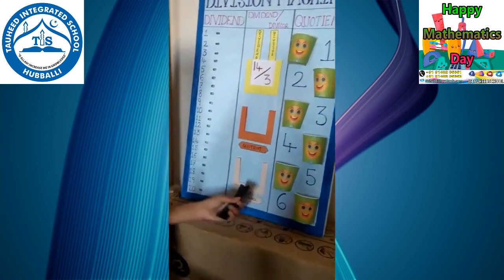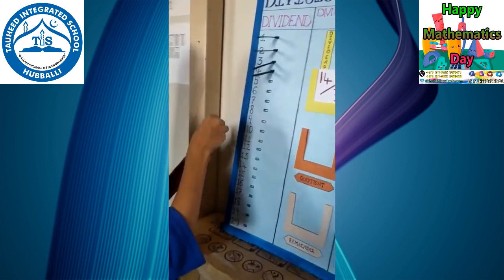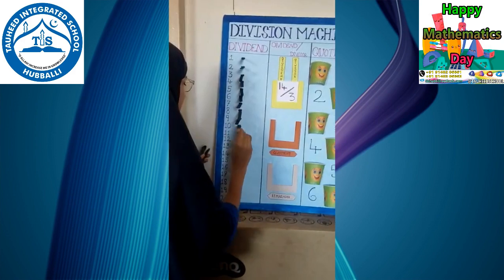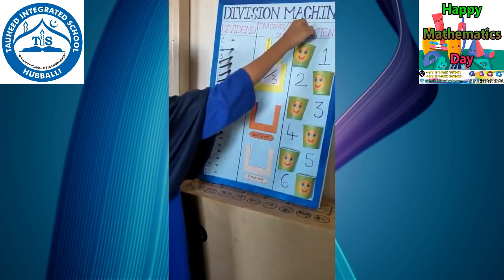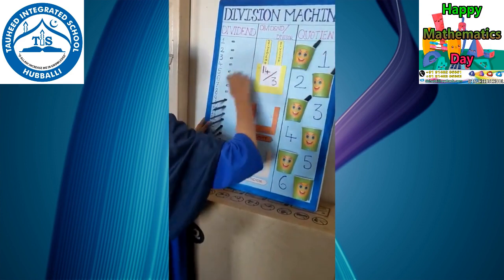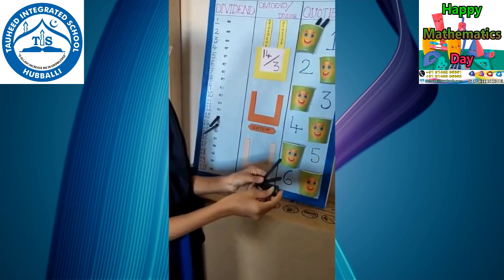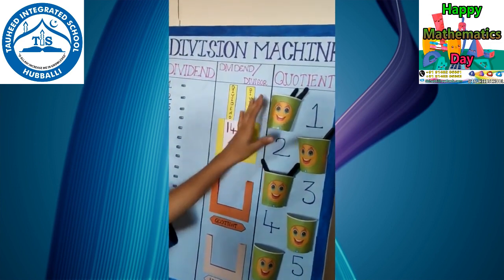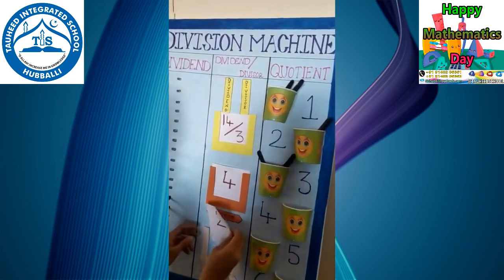Mathematics Day Fun Activities-Part 1- 22 Dec 2022-Tauheed School-Hubballi-Happy Mathematics Day